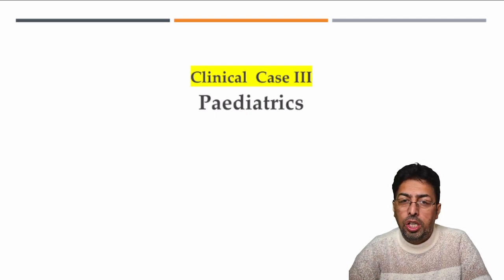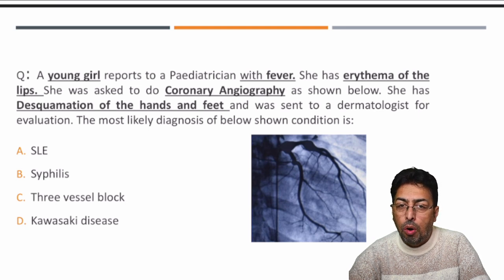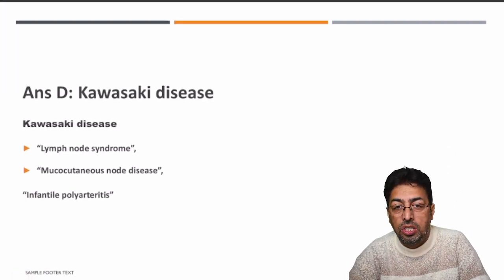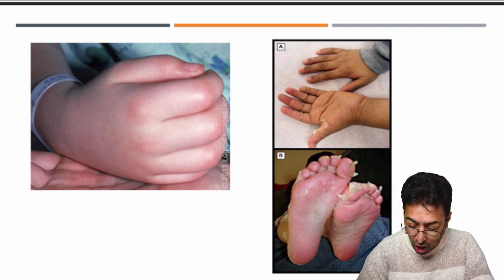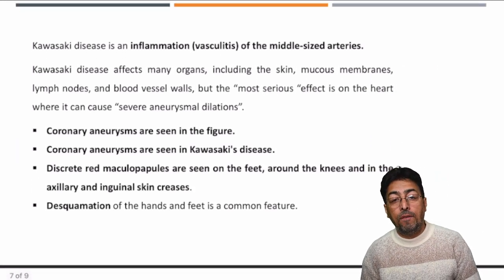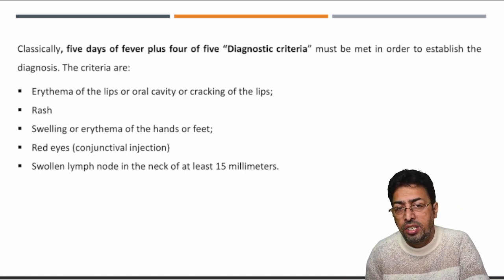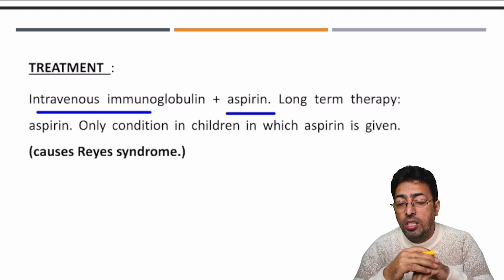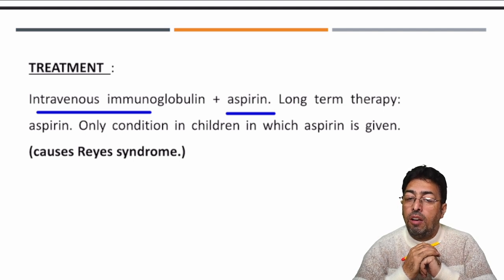Clinical Case III | Kawasaki disease | Pediatrics | NEET PG | NEXT | INICET | FMGE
The Video Describes Best Questions and Questions asked and Expected  especially on thisrare Syndrome